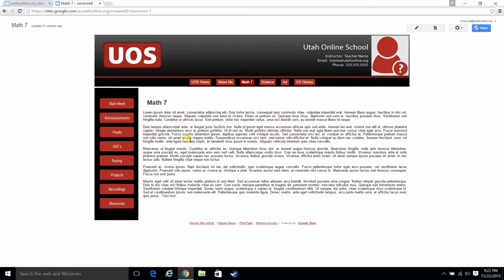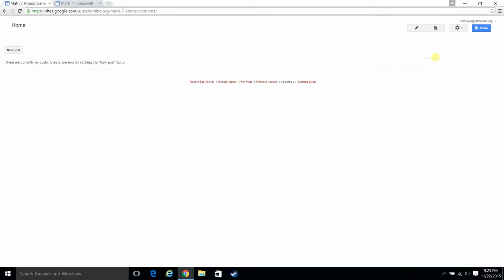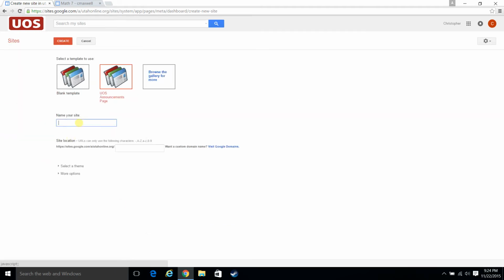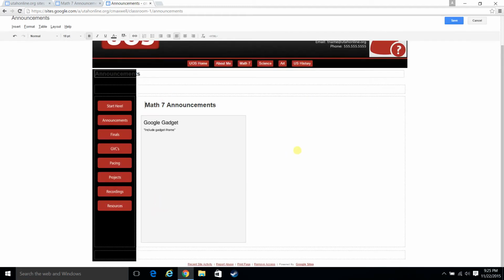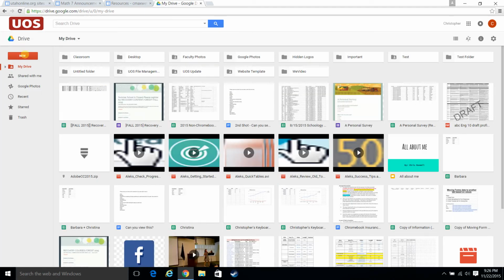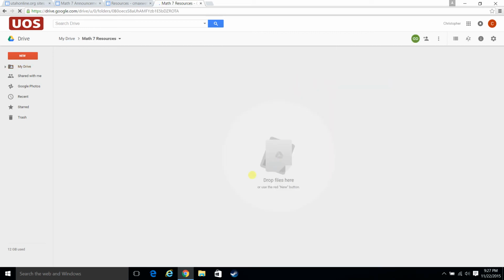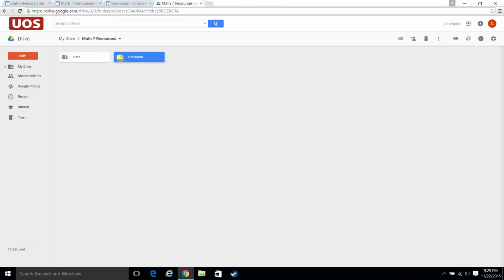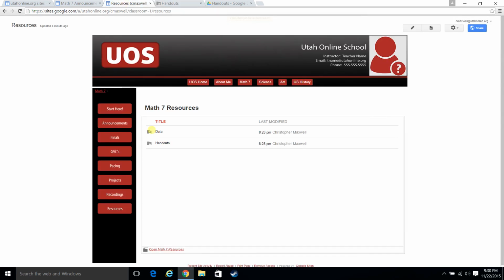Classroom Google Sites - Getting Started Part 2